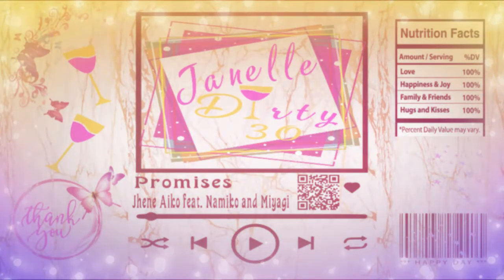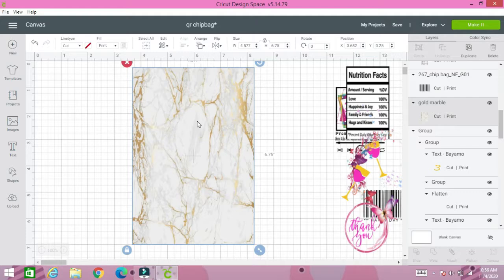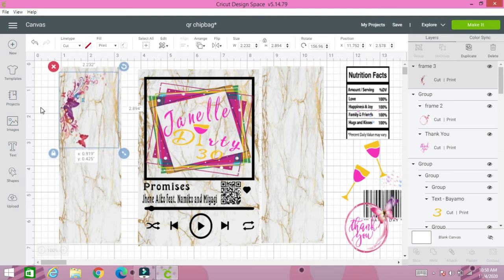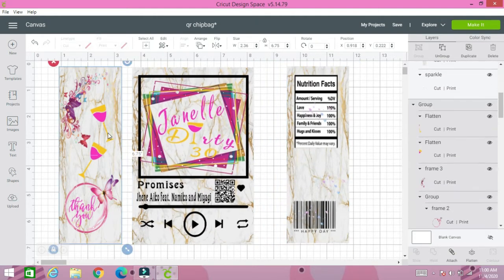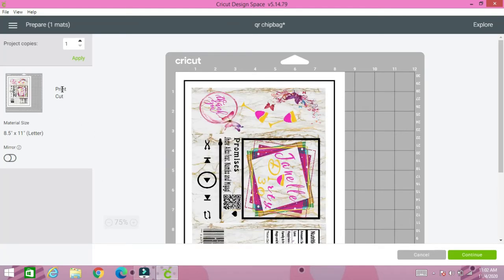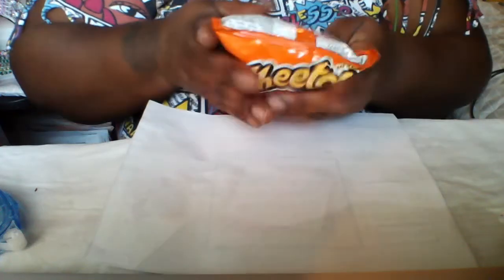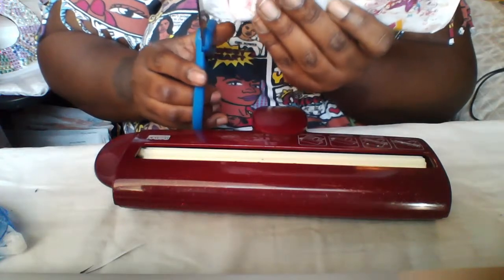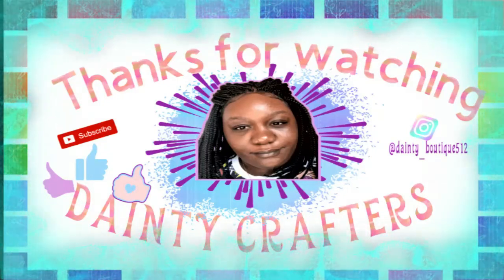Chipbag Music Plaque (QR Codes) || Cricut CHIPBAG Template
HOW TO PLAY THE SONG:
1) Open the camera app on your phone
2) The camera should automatically pick up the QR code when you hover over it.
3) On Android - go to lens, it should pick it up in that mode

Please DO NOT use album cover art or sell these!

WHAT I USED IN THIS PROJECT:
Chip size- 1 OZ
Paper Crimpler
Double sided tape